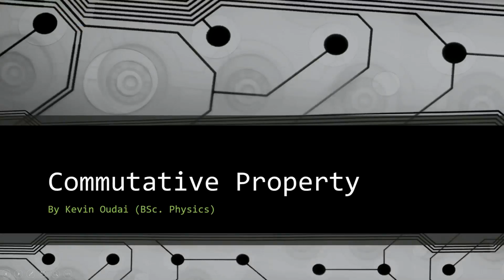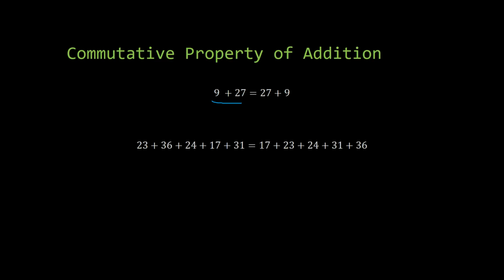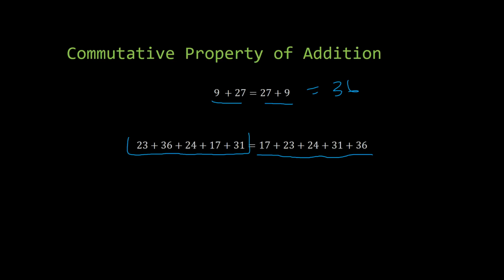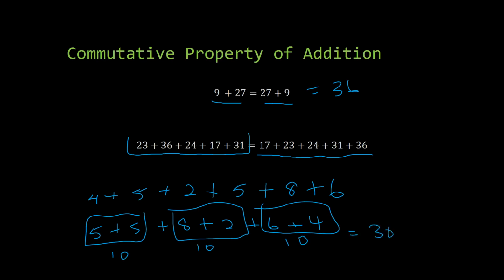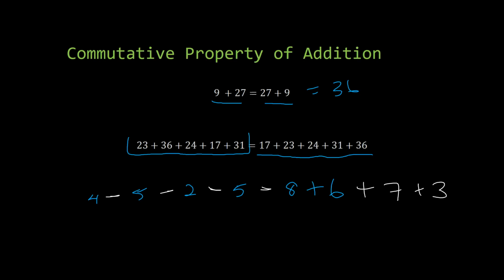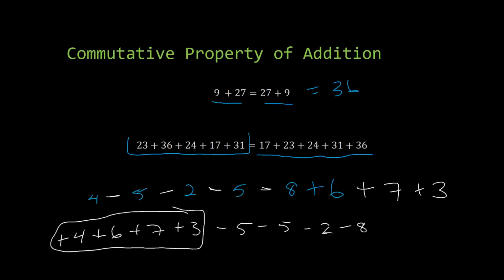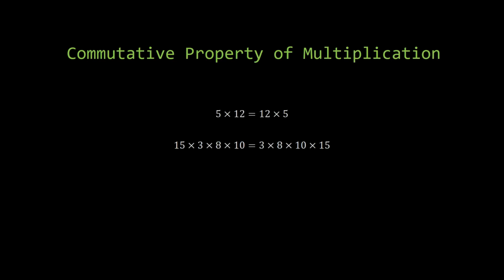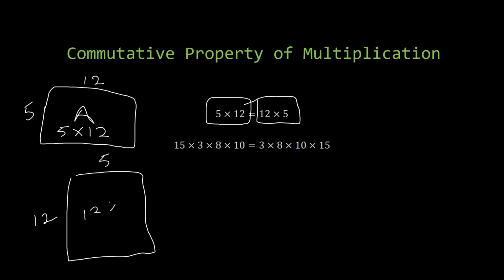Lesson 10.5: Commutative Property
This lesson explains the commutative property for addition and multiplication.